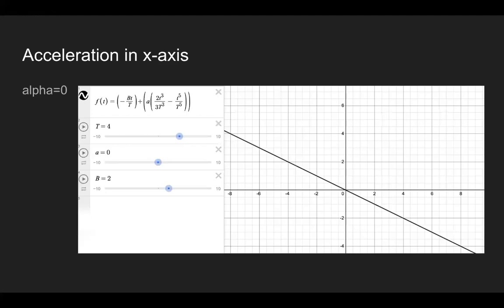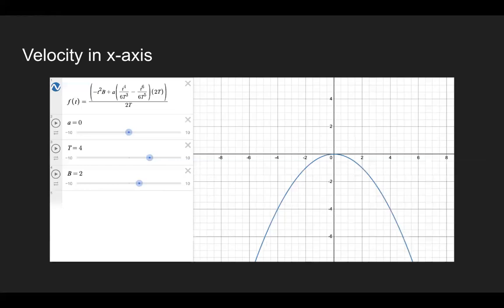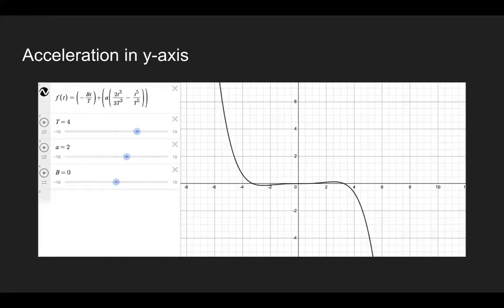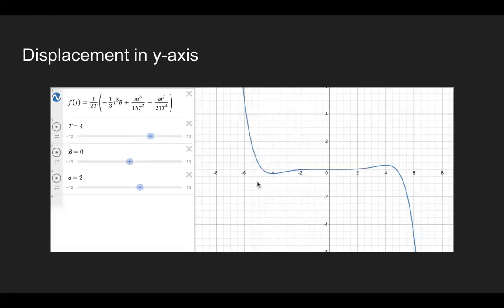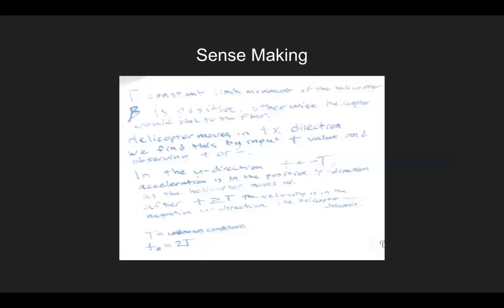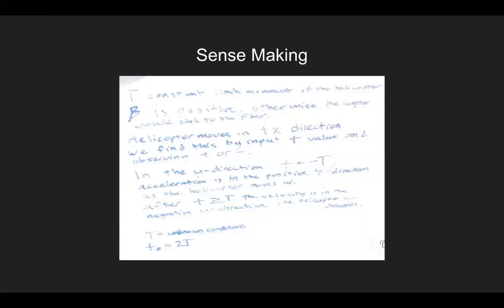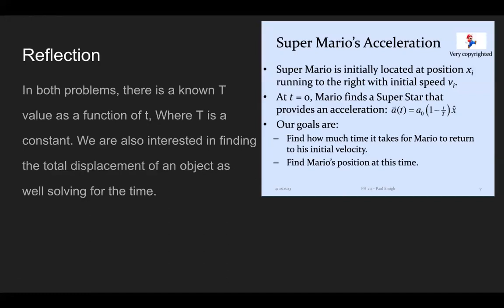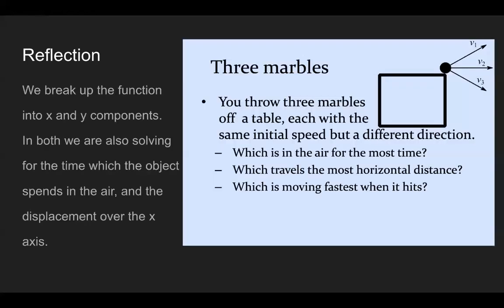PH 211 Project 1